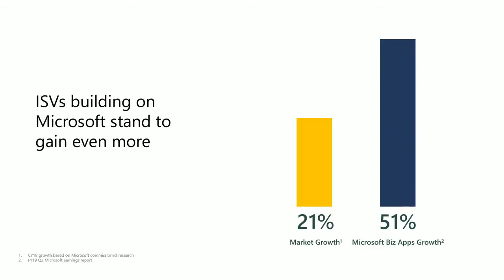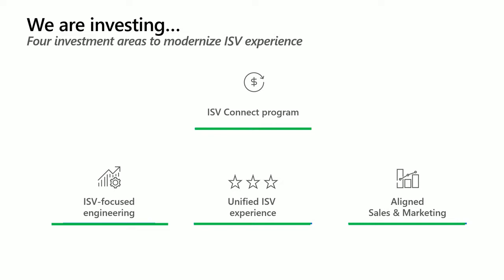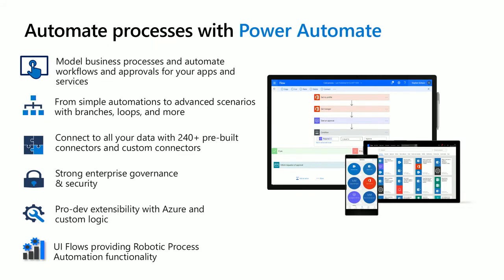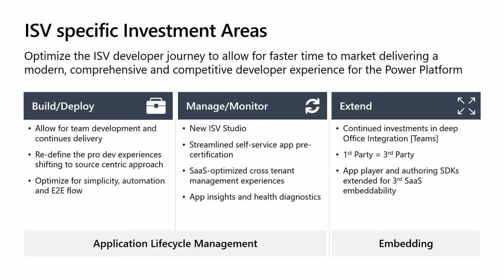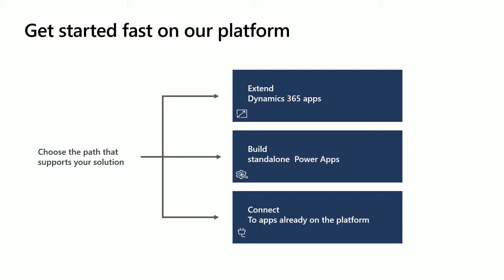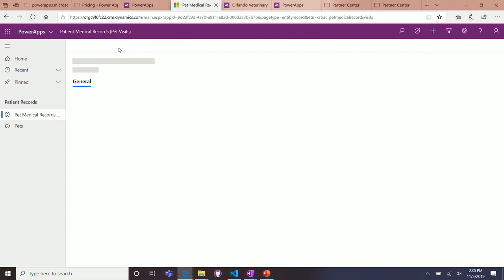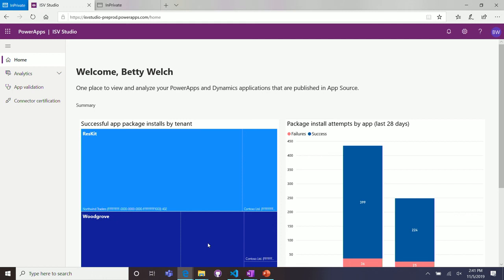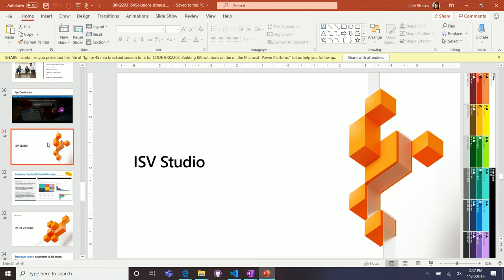Building ISV solutions on the Microsoft Power Platform | BRK2203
Through the lens of an ISV/software developer, we walk you through the entire application development process showcasing what it takes to build a new, composite app from the ground up using out-of-the-box no-code/no-code tooling, to extending with custom code and publishing to Microsoft AppSource allowing you to reach 120M+ monthly active users. We also provide you a preview of new key capabilities we are delivering, specifically to empower the ISV ecosystem.